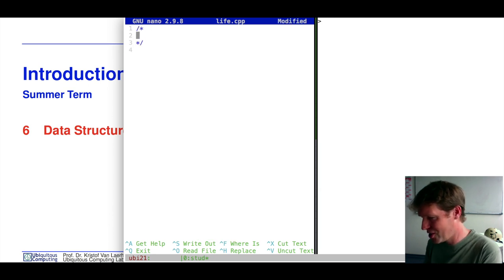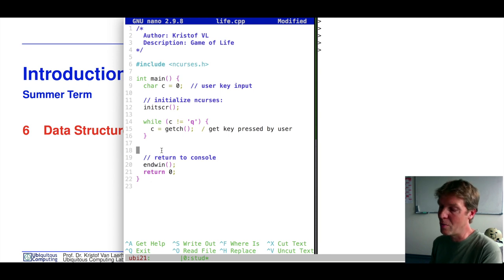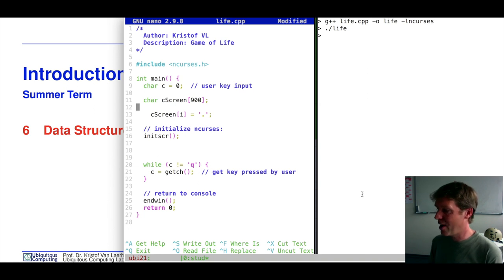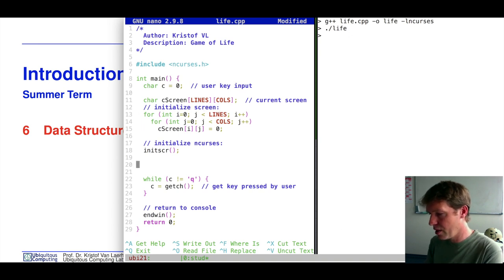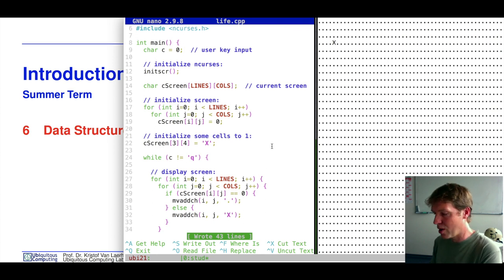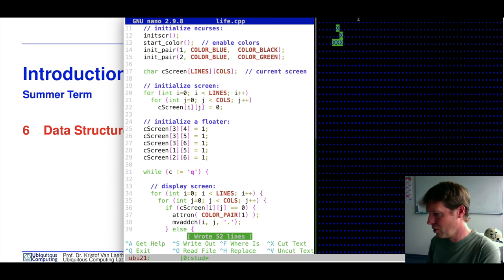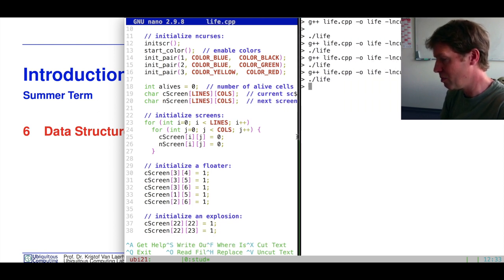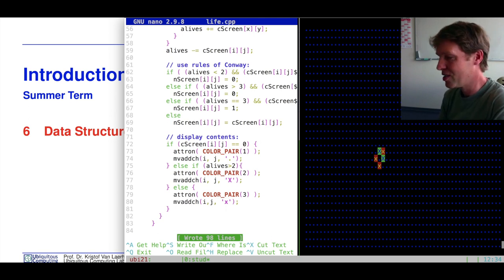Introduction to Programming 13